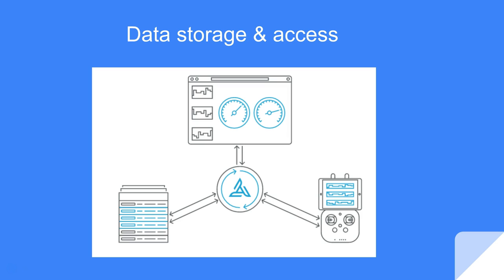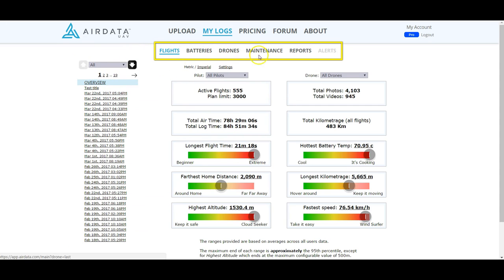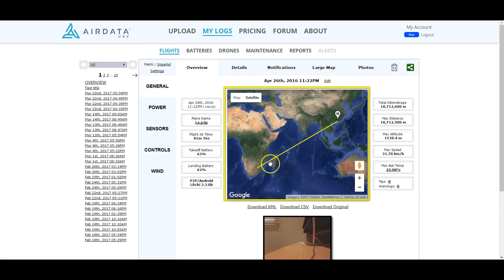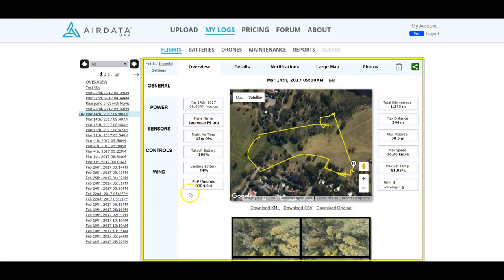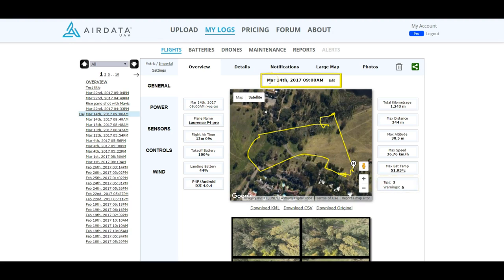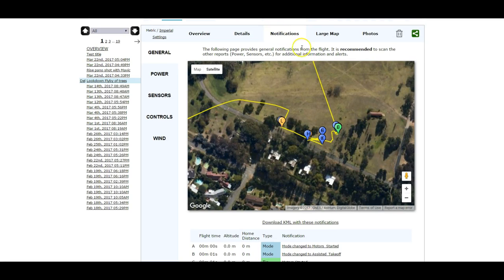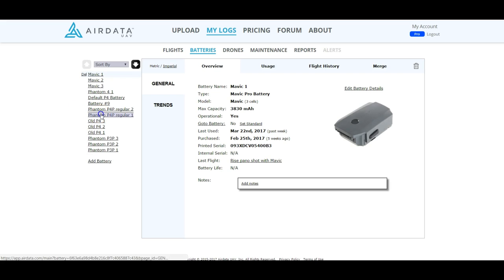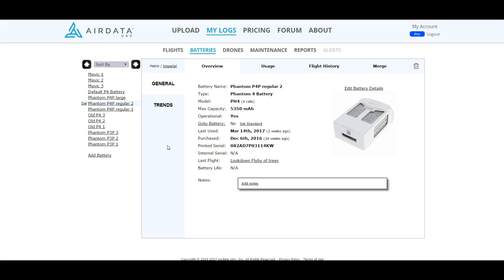2 Airdata Data storage and access